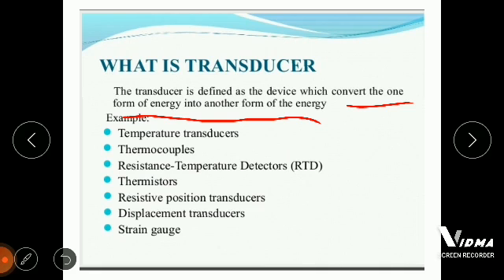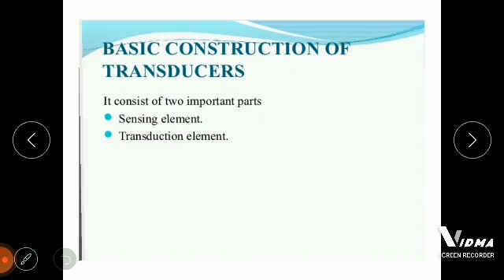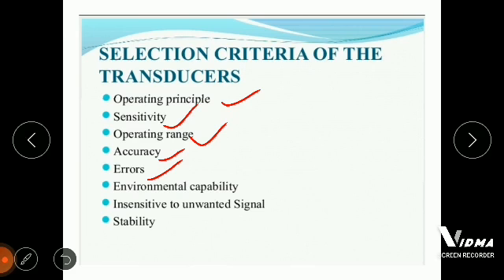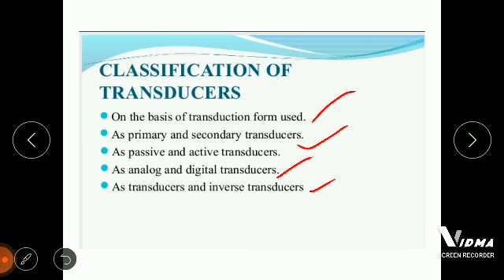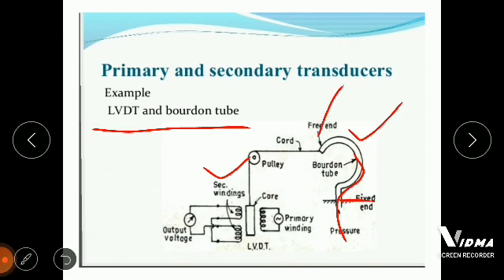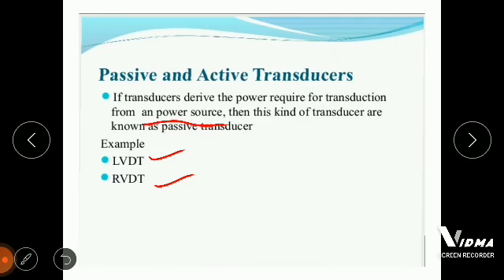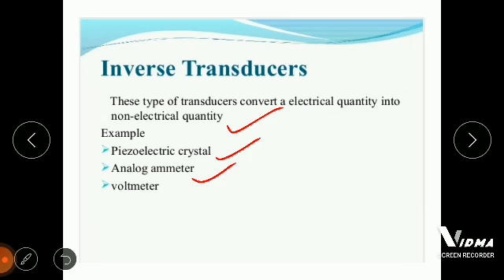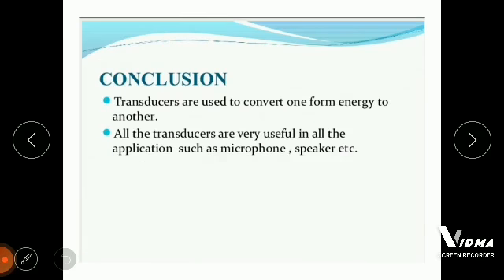Transducer Introduction : RPIIT ACADEMICS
By Rinku Dhiman : Assistant Professor, EE-Department : RPIIT TECHNICAL AND MEDICAL CAMPUS, NEAR TOLL PLAZA, GT ROAD, NH-1, KARNAL-132001(HARYANA)